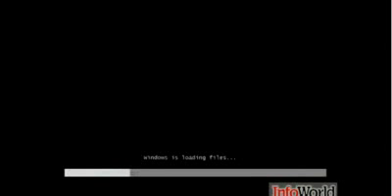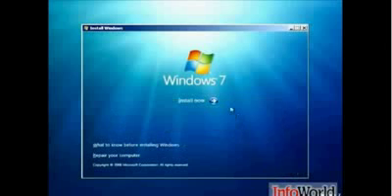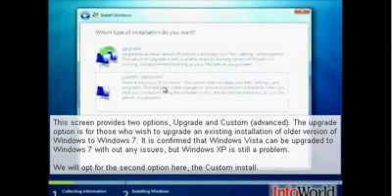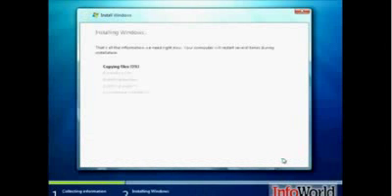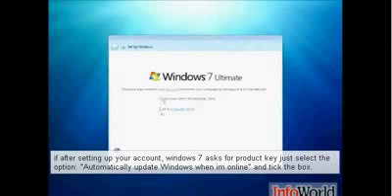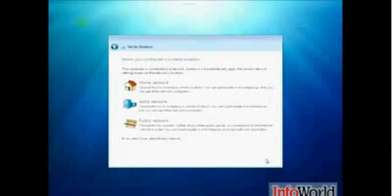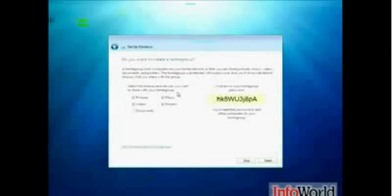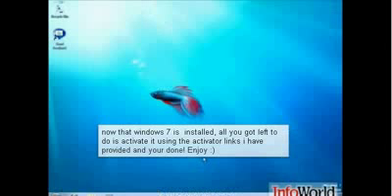kushubitaanka windowska computerka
waxaan idin ogaysiinayaa asxaabey in aad kafaa iidaysan kartiin cilmiga  barashada cumputerka